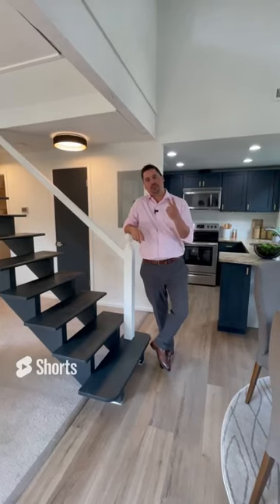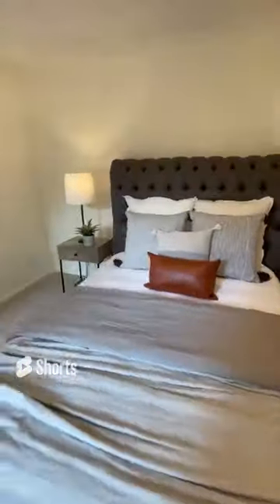Downtown Bellevue Luxury Living! Bellevue Home Tour! 🏡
Situated in the finest location here in Downtown Bellevue! Check out this new condoforsale at 10905 NE 35th Place in Bellevue, Washington!

Honestly, if you are moving or relocating here to Seattle or Bellevue Washington, we can make that transition so much easier on you!!

MATT STEEL - Real Estate Professional, Seattle WA